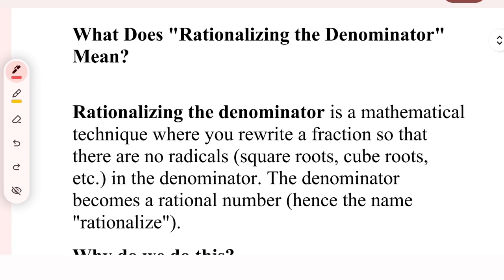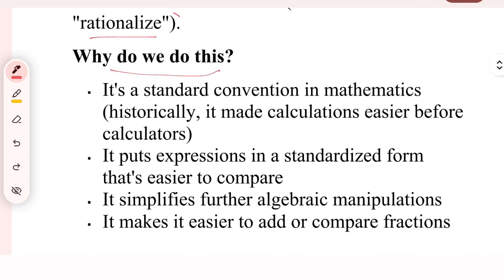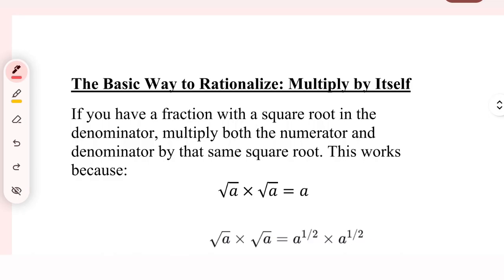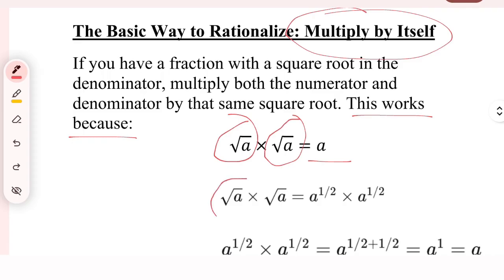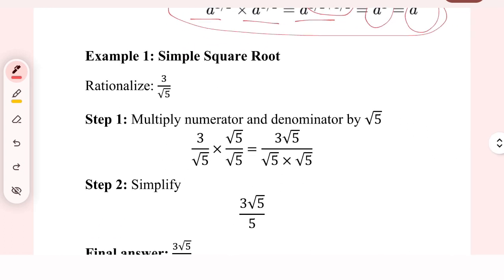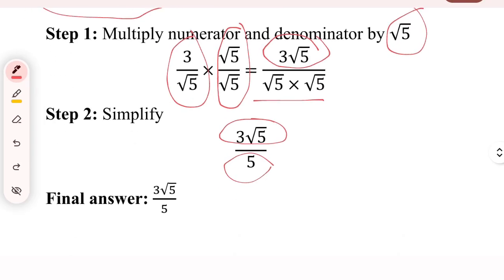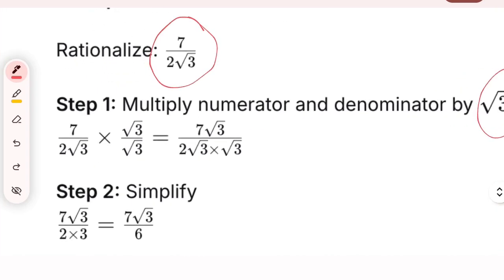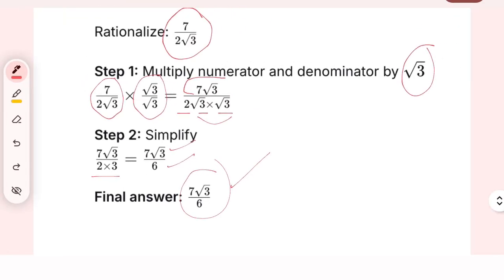How To Rationalize A Denominator by Multiplying it By Itself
Learn this method 1 on how to Rationalize A Denominator by Multiplying it By Itself